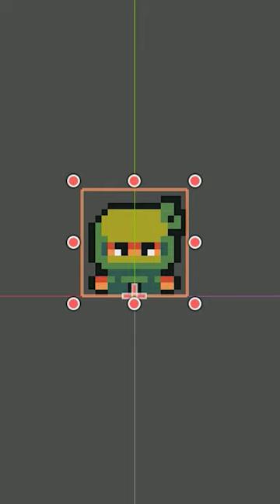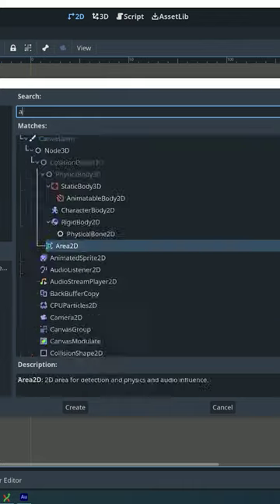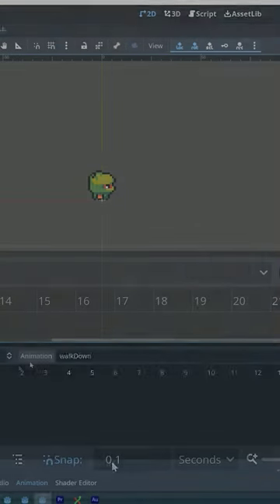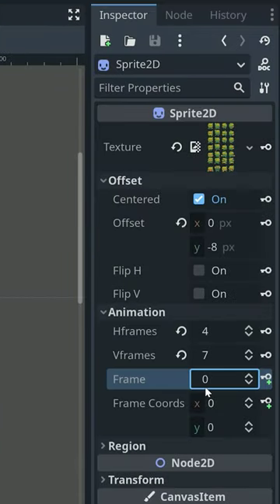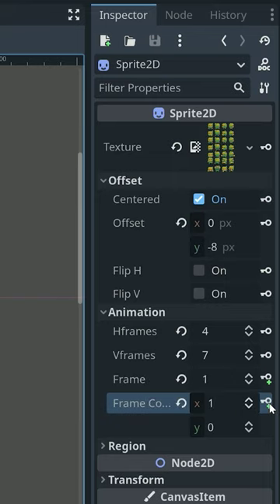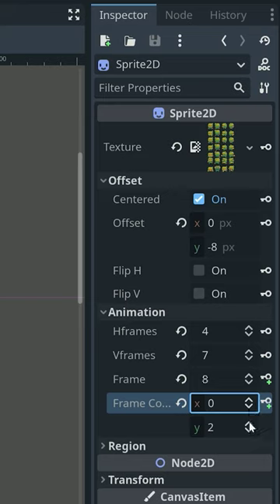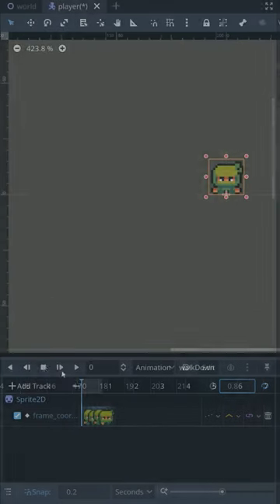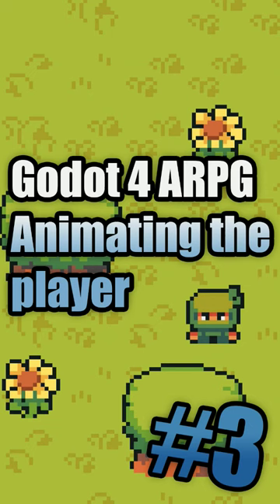How to make an animation in Godot 4 | tutorial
How to make an animation in Godot 4.